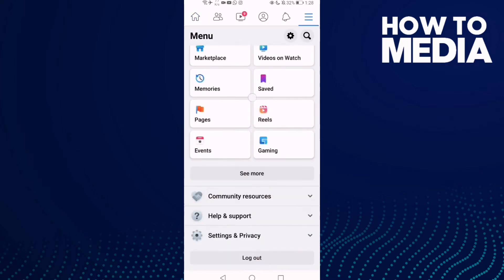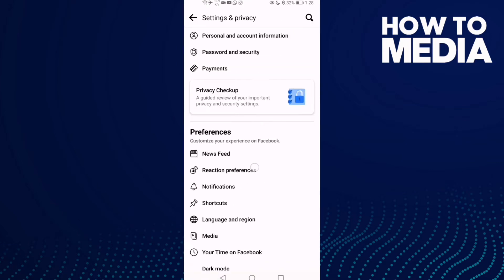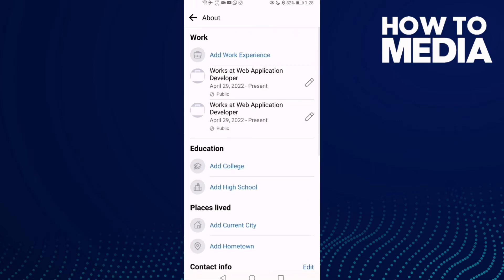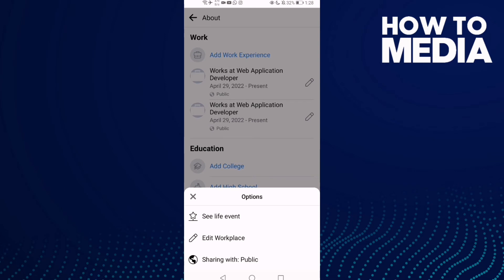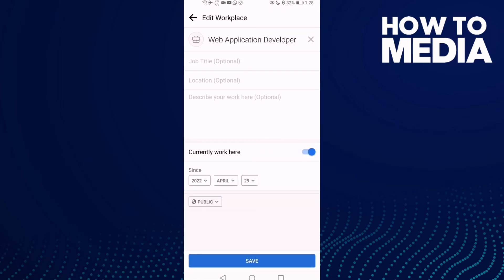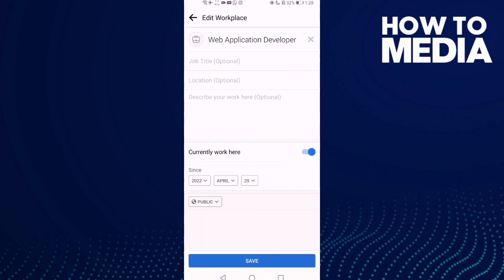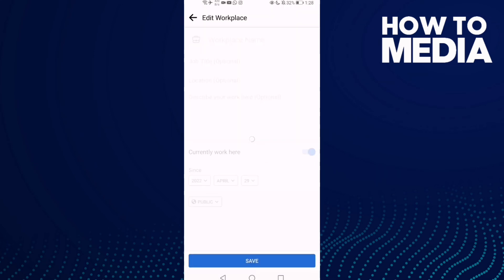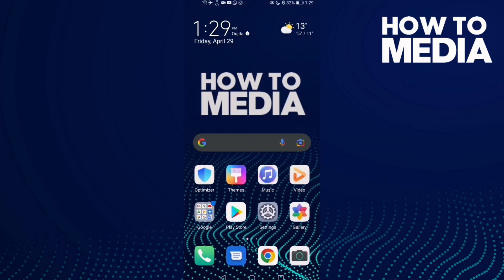How to Delete Work Experience on Facebook Mobile App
in this video we discuss :